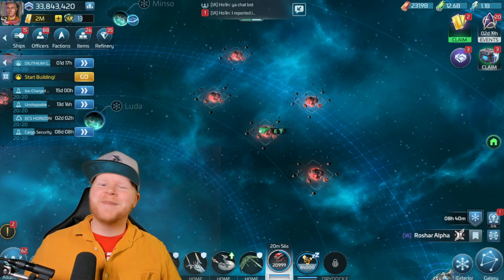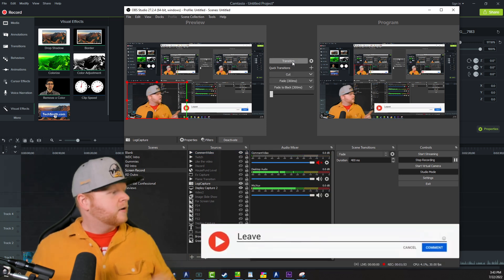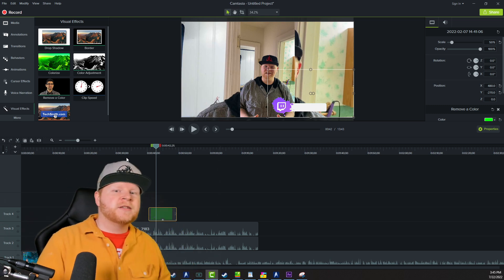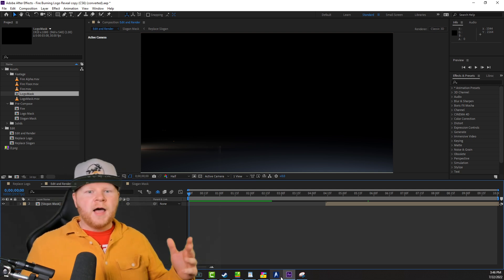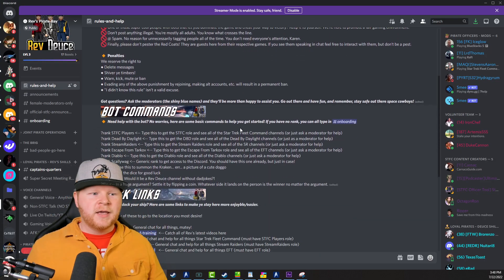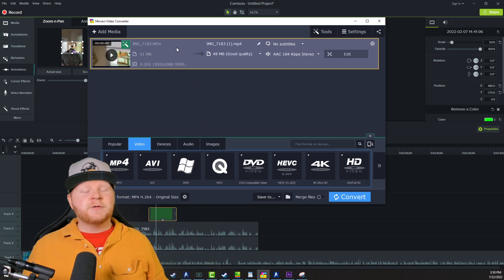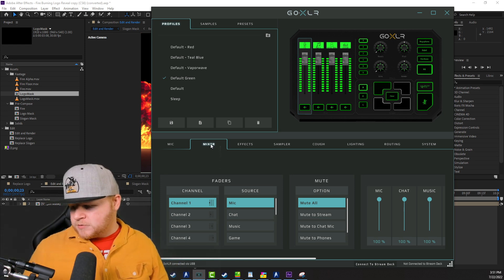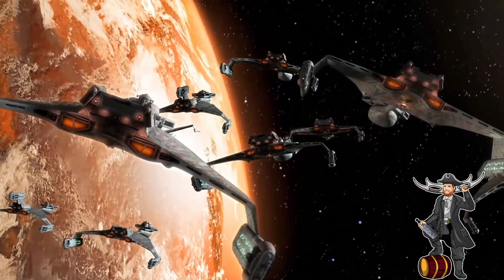Becoming a Content Creator | Software I use for YouTube videos & Twitch Streaming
There are a lot people asking lately about being content creators. Which I think is fantastic, and @everyone that wants to look into streaming, making videos, Facebook posts, etc. should do it! We should encourage people to follow their passions and interest. With that in mind here are the softwares I use to get it done.

Topics covered:

1. Several of you asked, and here ya go! A VERY basic outline of what I use to make content on YouTube and Twitch
2. Why I use what I use
3. Basic tips/cool tricks
4. If you have any game mechanic questions, feel free to drop those questions in the comments!

Wanna buy Deuce something? Here's the Amazon wish list!: